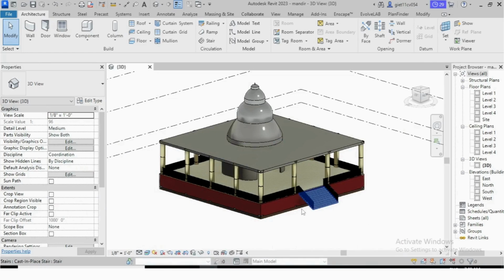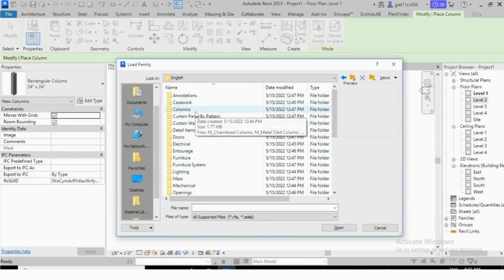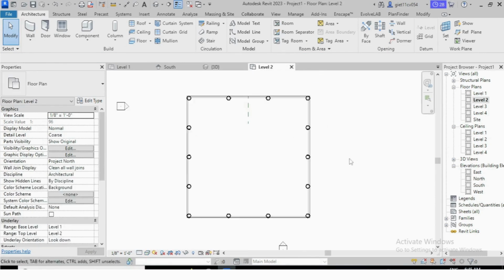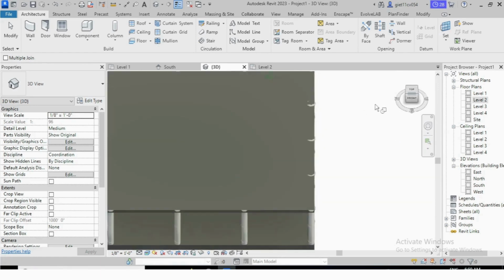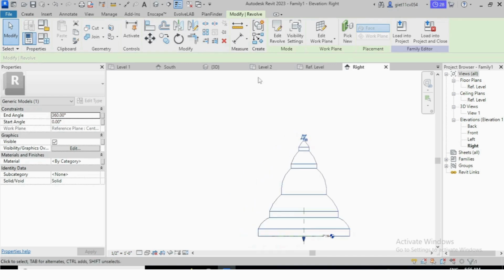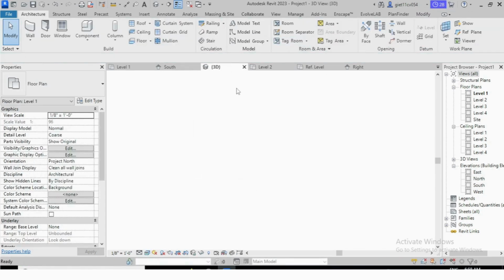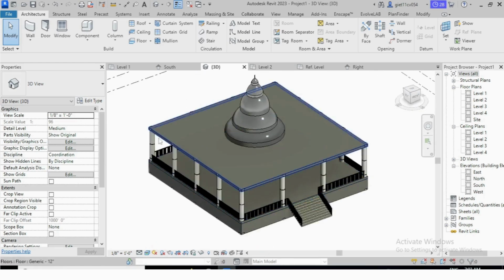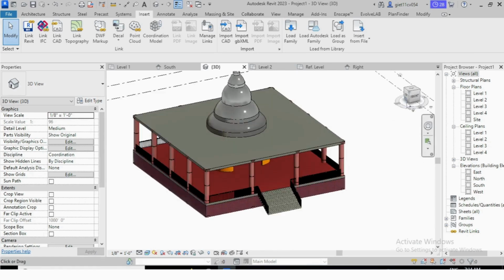Revit EXPERT Shares Top Temple Design Secrets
Learn the top temple design secrets from a Revit expert in this video. Discover how to elevate your temple designs using Revit software!